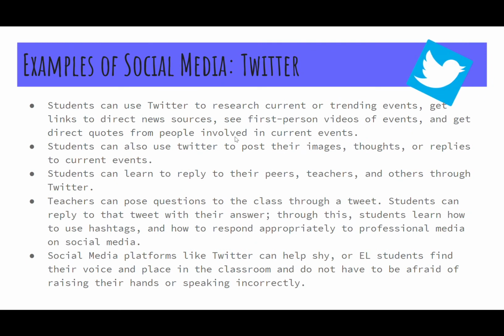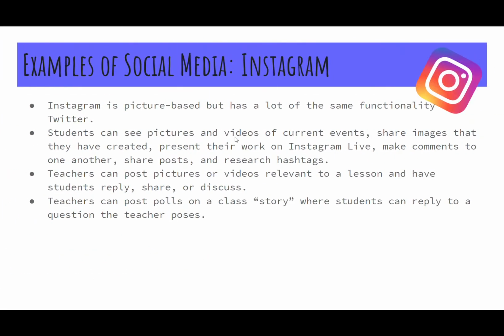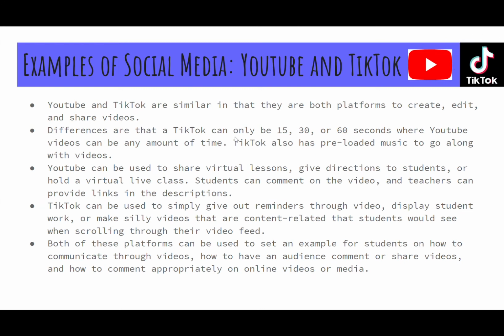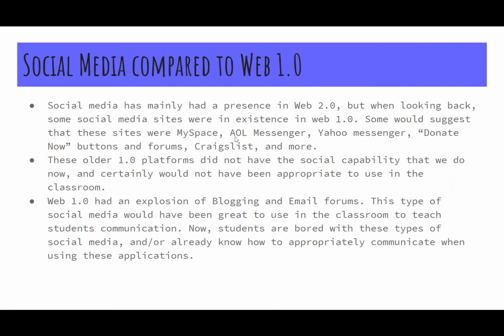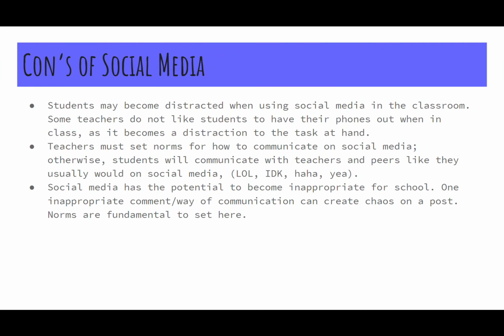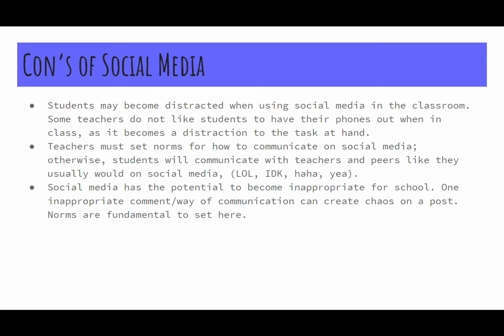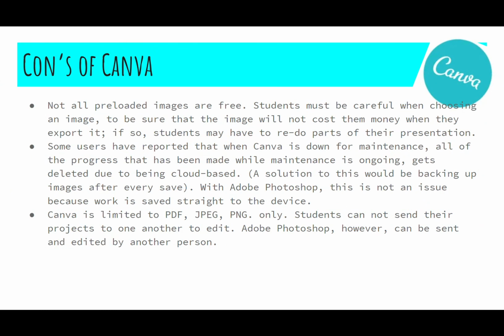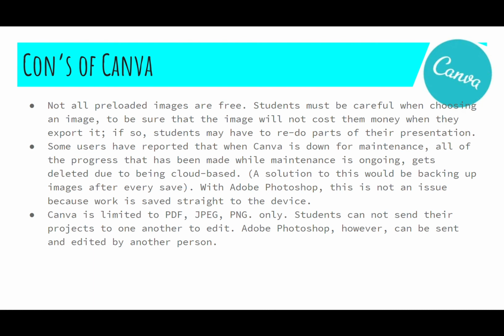Online Tools in the classroom; Communication, Engagement, and presentation for EDUC 5255 Temple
Assignment #3 Presentation Online Tools in the classroom; Communication, Engagement, and presentation. EDUS 5255: Technology in Classrooms: TPCK with Dr. Insook Han, Temple University.